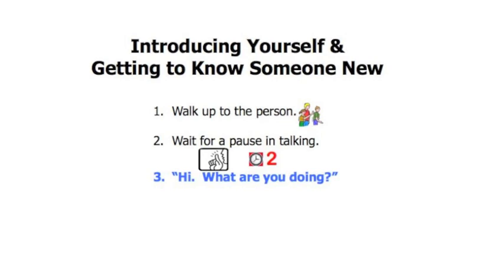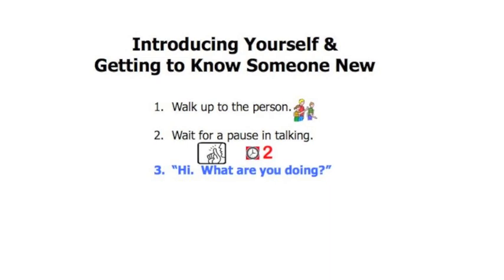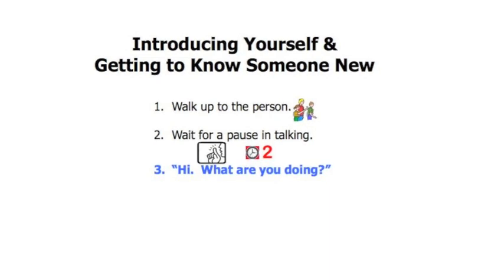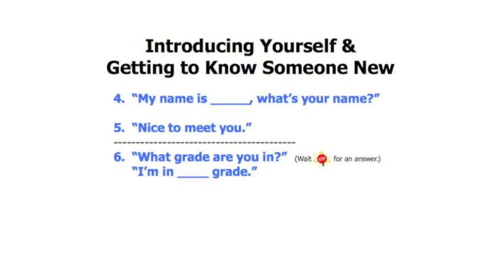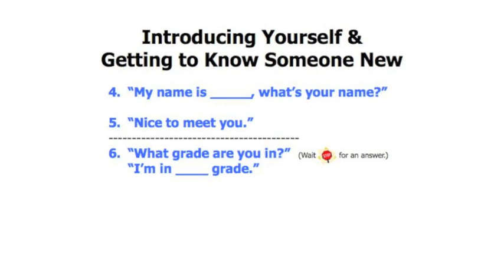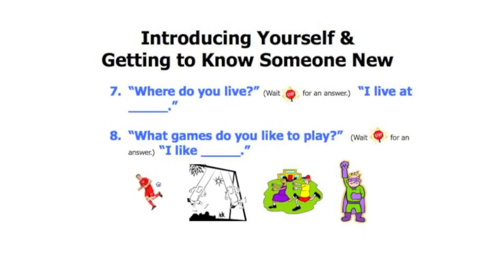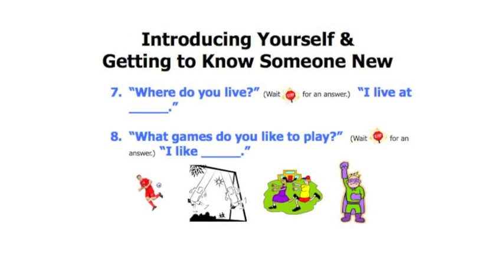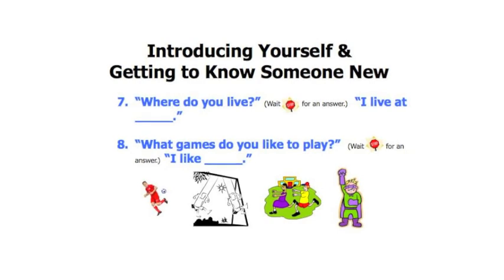Introducing Yourself and Getting to Know Someone New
Social Skills Lesson on Introducing Yourself and Getting to Know Someone New.  When introducing yourself, the goal is to share some information about yourself while also learning about the other person.  Ideally, some similarities may be discovered, thereby setting up further exchanges to build up the relationship.  The use of questions are used to immediately involve the other person.